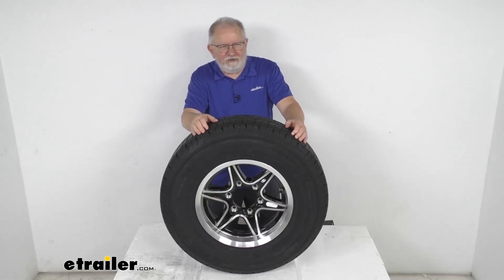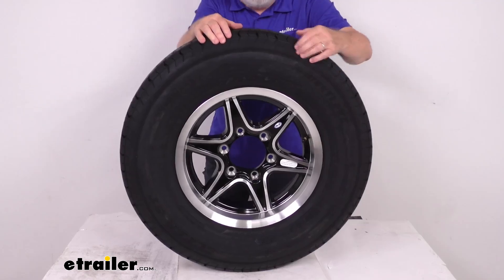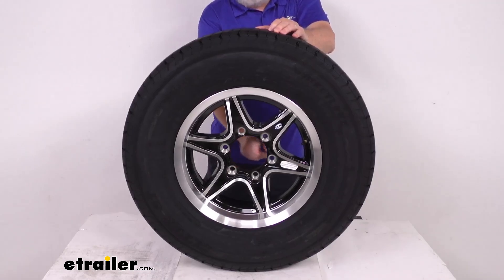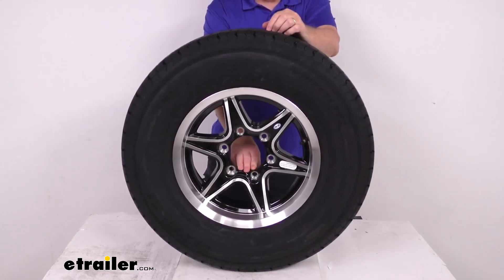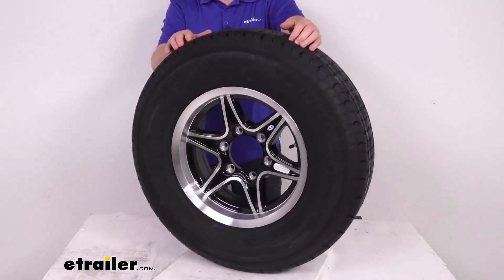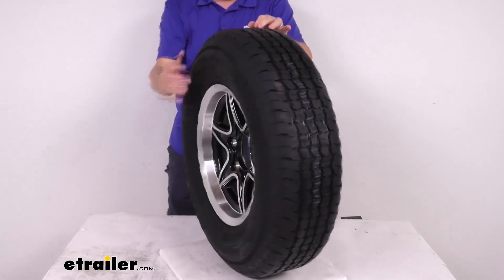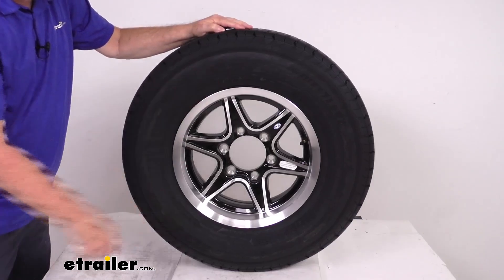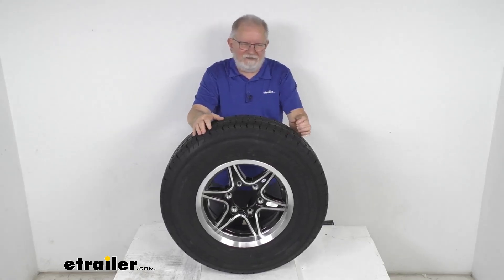etrailer | Review of the Westlake ST225/75R15 Radial Tire w/ 15" Margay Aluminum Wheel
Click for more info and reviews of this Westlake Trailer Tires and Wheels:

Hello, everybody, this is Jeff at etrailer.com.  Today, we'll take a look  at the Westlake ST225/75R15 radial trailer tire  in a Load Range E, mounted on this 15 inch  glossy black Margay Series aluminum wheel  with the 6 on 5 1/2 inch bolt pattern.  Now, this tire wheel assembly is ideal for RVs,  campers, and trailers.  The wheel, it's an aluminum wheel.  It's very durable, lightweight, rustproof.  And we mentioned it's the Margay Series,  which you can see is a six-spoke design  and it's in a glossy black finish.

And if you look on the edge of the spokes  and even on the outer lip, it does a machine finish  to get a little bit of a shine to the wheel.  They do use an automotive-grade clear coat finish  on the front,  helps protect the wheel from scuffs and scratches.  A few dimensions on the wheel itself.  The diameter is 15 inches,  the width on just the wheel, six inches wide.  Now this wheel does have a bolt pattern  of 6 on 5 1/2 inches.

And if you wanna measure that on a wheel,  that's an even number of lugs, like in this case six.  It's pretty simple because the lug holes, you can see,  are directly across from each other,  so it makes it easier to measure.  So all you have to do is just pick any one of the holes,  let's say this one,  and measure from the center of this hole  directly across to the center of the hole  right across from it.  So on this wheel, it'll measure 5 1/2 inches.  So that means it's a 6-lug 5 1/2 inch bolt pattern.

This does use a wheel lug size of 1/2 inch by 20.  Weight capacity on just the wheel is 2,830 pounds.  If you notice, it does not come with a center cap.  If you do want a center cap,  we do sell those separately on our website.  What you wanna make sure  is when you do purchase the center cap  that you need to get one with the diameter  that will fit this pilot hole.

Because when you install the cap,  it'll install through this hole.  So the diameter on this pilot hole is 4.25 inches.  The tire is a Westlake radial tire.  It is constructed with double steel belts,  double polyester plies for a nice, long life.  They do use a nylon tread firming belt overlay  around the tire to help prevent tread separation.  And it is a radial ply tire, so it is great for highway use.  It is also stamped ST,  which stands for Special Trailer Tire,  means it has the sturdy sidewall  so they can handle heavy loads.  It is created specifically for trailers,  not intended for use on other vehicles.  The tire size, which will be stamped on the sidewall,  right here, you can see ST, as we mentioned,  for Special Trailer, 225, 75R15,  R means it's a radial.  Section width, 8.8 inches.  Overall diameter from the bottom to the top  when it's inflated, it's 28.3.  And this tire is a Load Range E,  which means it's a 10-ply rated tire.  Has a maximum load capacity of 2,830 pounds at 80 PSI.  Then now this tire wheel assembly  does meet the DOT,  Department of Transportation, specifications.  And they do put a speed rating on the tire,  and it is stamped on the tire.  And they stamp it with a letter designation.  And where that's located  is right after the tire size we just went over.  You'll see two numbers, and then the letter at the end.  Speed rating L  will mean that it has a 75 mile per hour speed rating.  They do offer complimentary roadside assistance  for two years.  Flat tire services available 24/7  anywhere in the U.S., Canada, or Puerto Rico.  But that's gonna do it for the review  on this Westlake ST225/75R15 radial trailer tire  in a Load Range E, mounted on this 15 inch  glossy black Margay Series aluminum wheel  with the 6 on 5 1/2 inch bolt pattern.